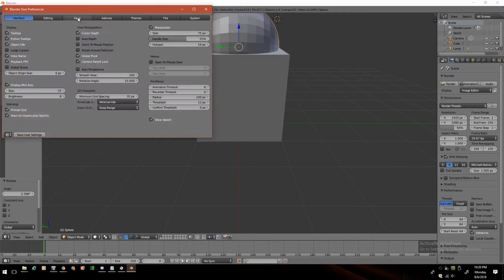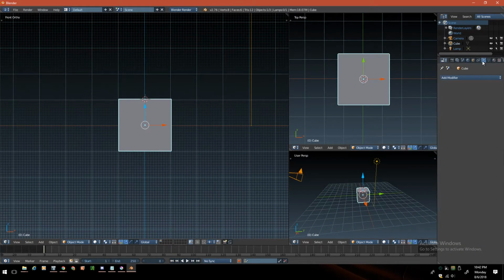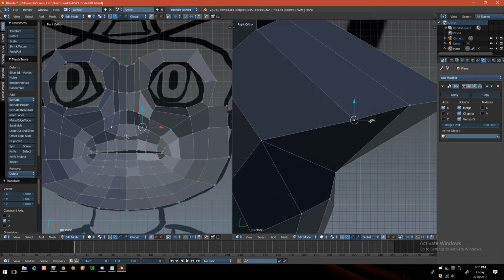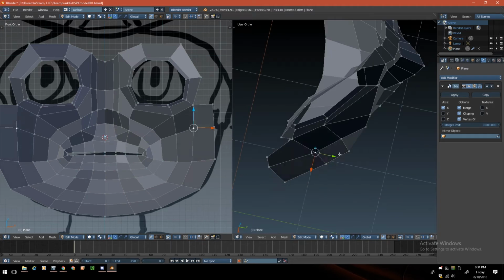Learning Blender EP1 | Steampunk Kid Modeling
In this video, I follow a tutorial to learn to use Blender. I use what I learn to begin creating an original character I call Steampunk Kid.

I will be adding the character to a game concept I am working on, and the first time you see him in a game, he will be a 2D sprite. If you want to follow along with that process and even get in on playable concepts as they become available, then consider becoming a patron. You support also helps me produce these videos.

If you are also new to Blender, check out the tutorial I liked. I have books and tutorial videos that I have been using for years to get up on Blender but never really managed to understand it. Darrin's quick character modeling guide got me there, though. Thanks, Darrin.